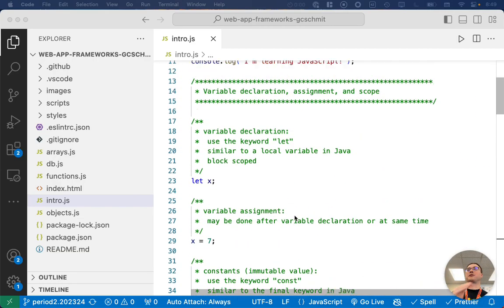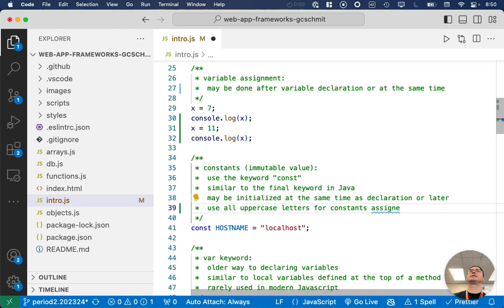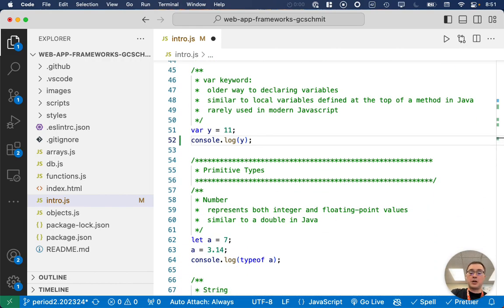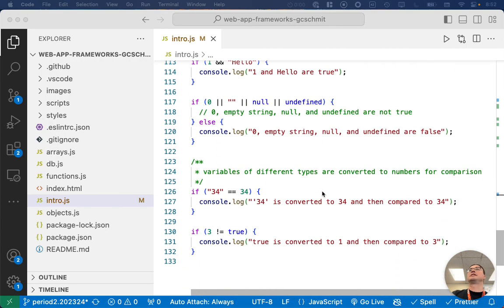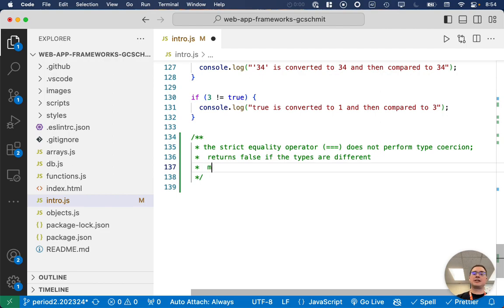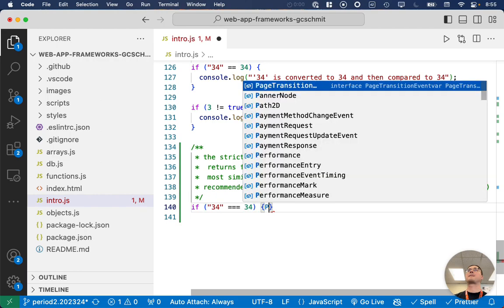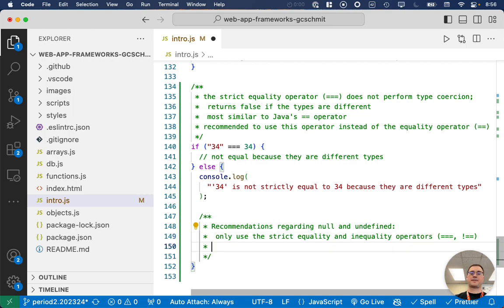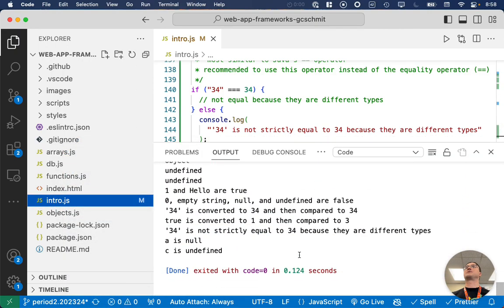Software Engineering Web Application Frameworks 03.02: variables, types, conditionals continued